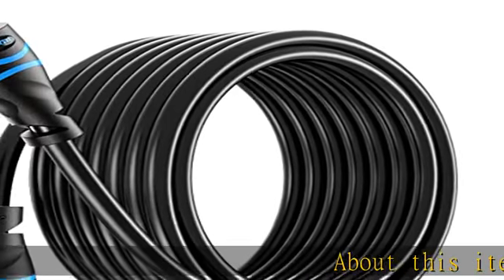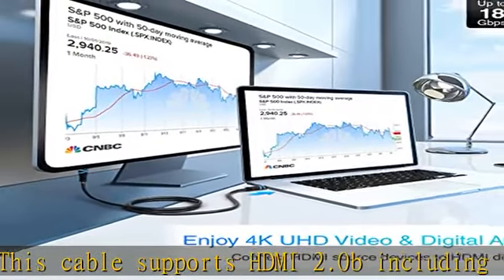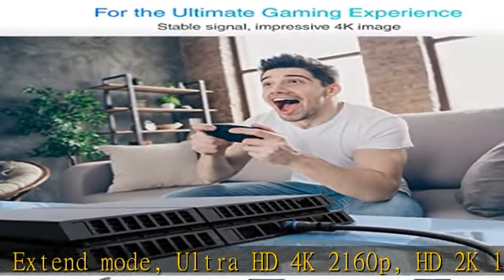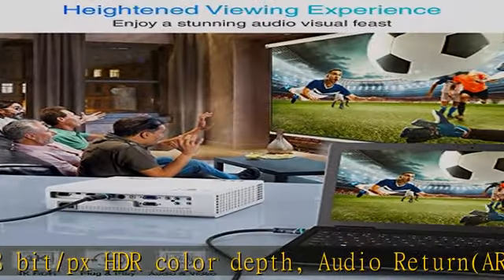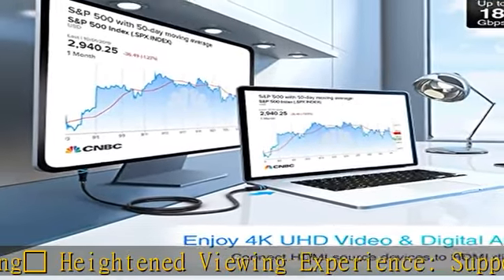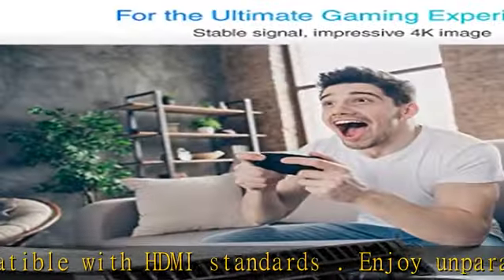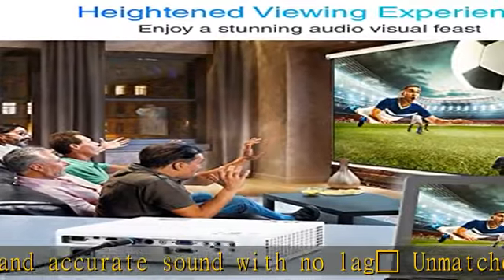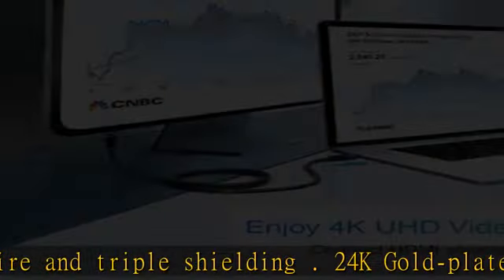BlueRigger 4K HDMI Cable 50ft (HDR10, in-Wall CL3 Rated, High Speed 4K 30Hz, HDCP2.2, eARC) - Long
BlueRigger 4K HDMI Cable 50ft (HDR10, in-Wall CL3 Rated, High Speed 4K 30Hz, HDCP2.2, eARC) - Long HDMI Cable Compatible with Home Theatre, HDTV, Gaming Console, Streaming Devices